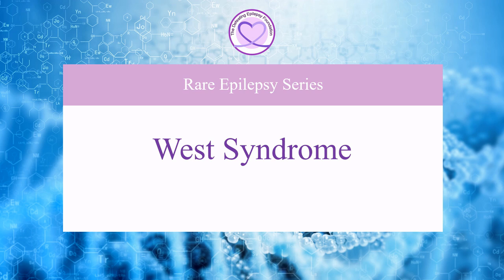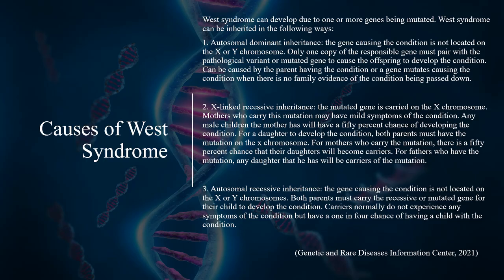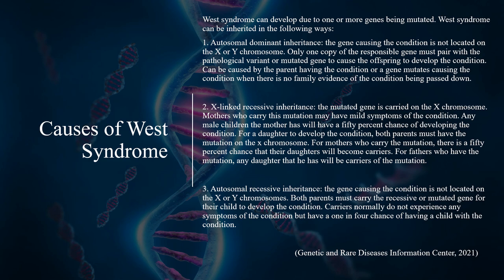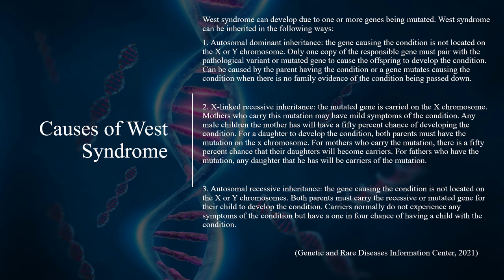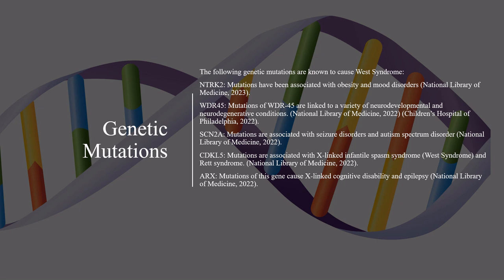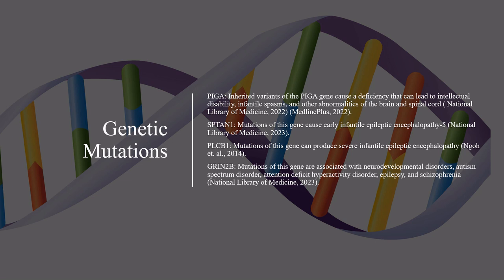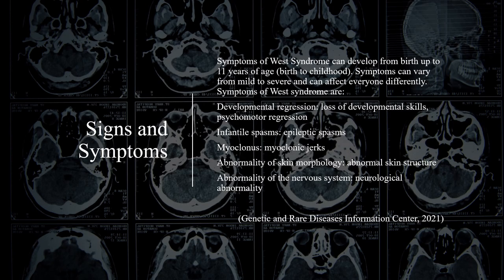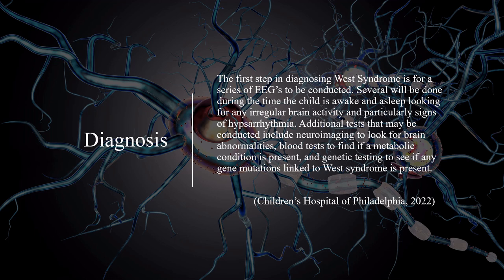What is West Syndrome?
Welcome to our Rare Epilepsy Series as our founder Natalie Boehm talks about what West Syndrome is, its causes, genetic mutations, signs and symptoms, diagnosis, and treatment options.